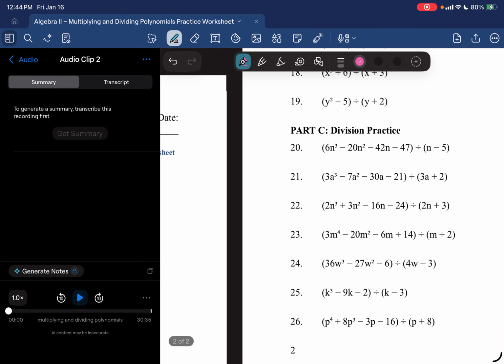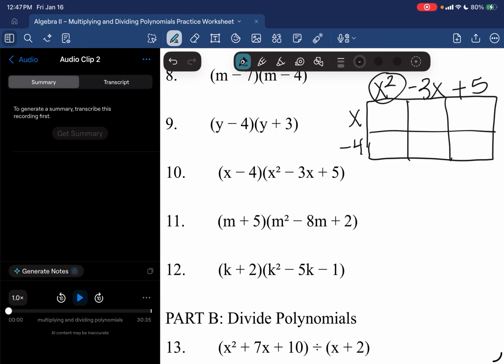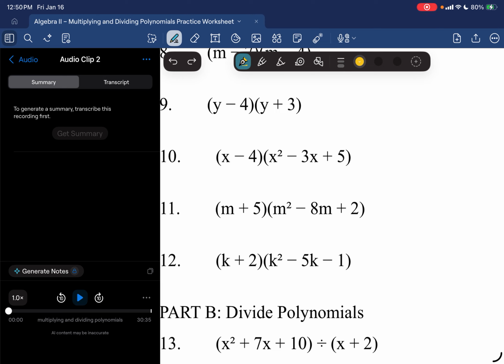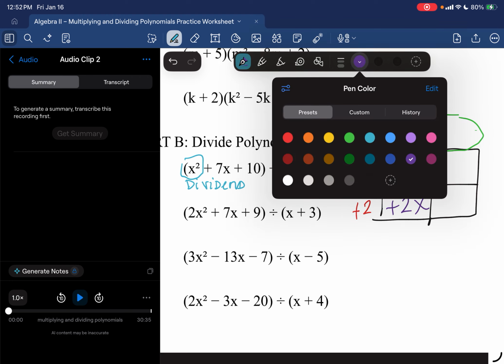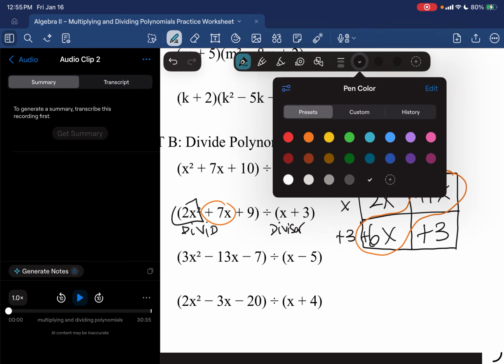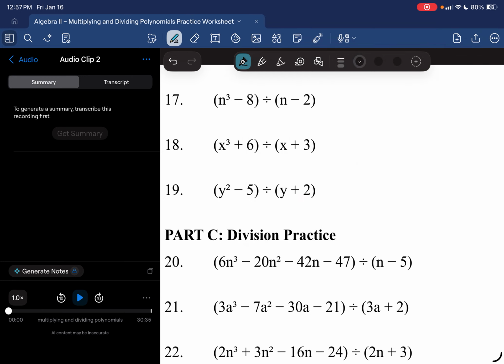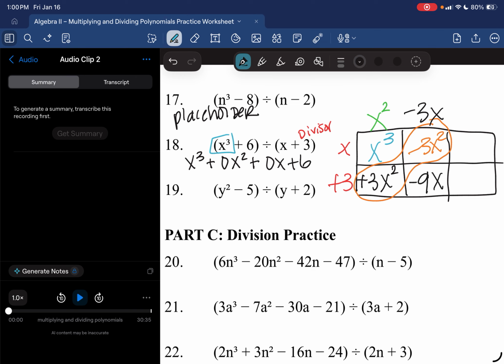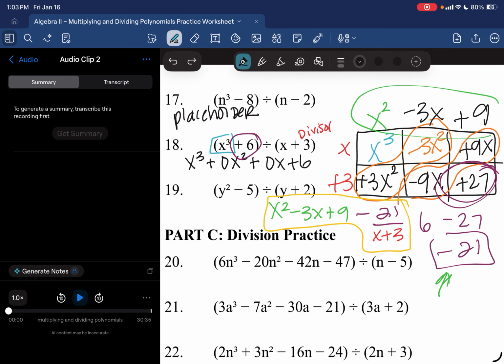Multiplying and dividing polynomials